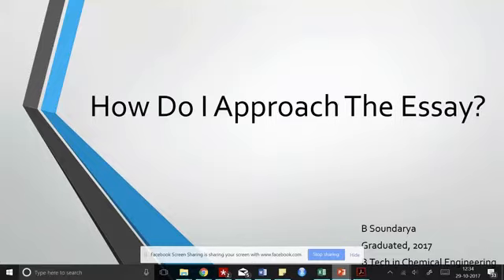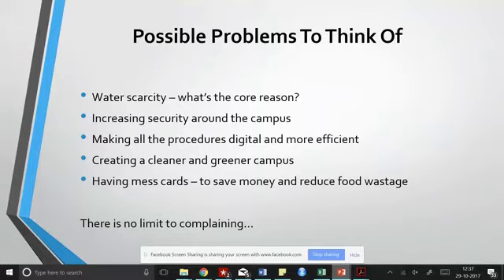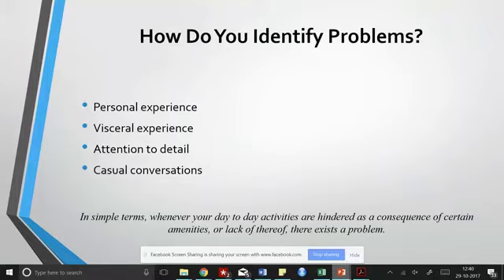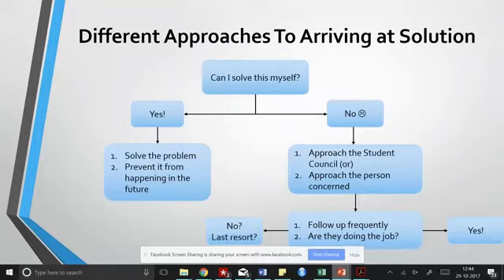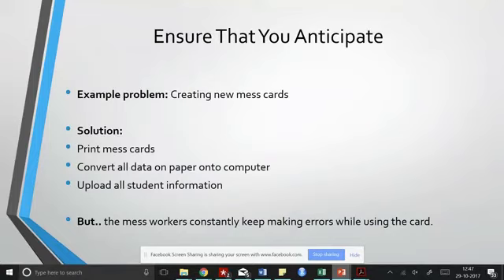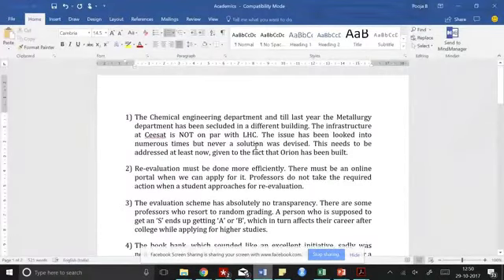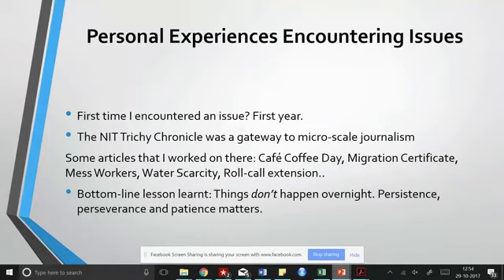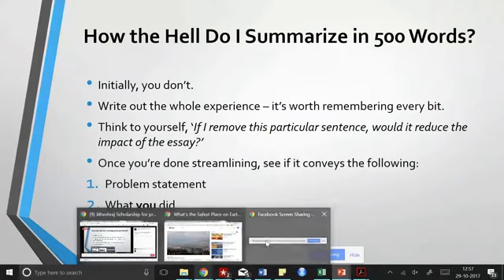How to approach 'For the community' essay - By Soundarya B, JSPF Mentor 2017-18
Soundarya B, a mentor with Jitheshraj Scholarship for promising freshmen, talks about how to tackle the "For your community" essay.